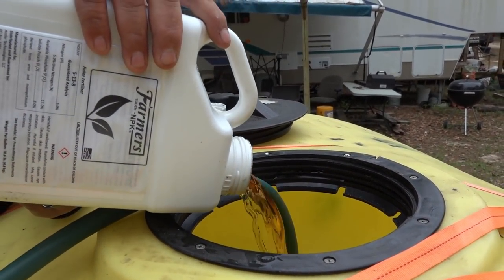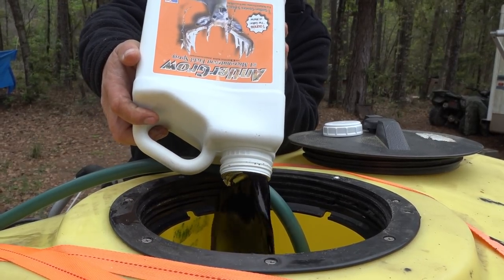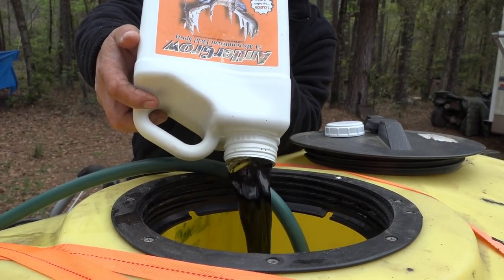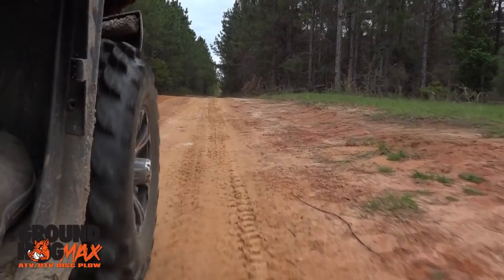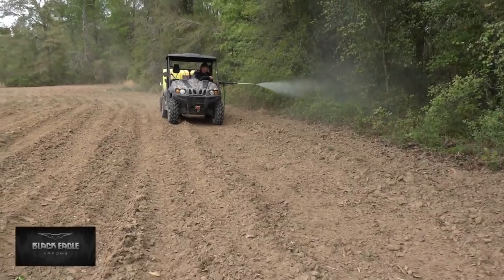HOW TO ATTRACT DEER TO YOUR PROPERTY FAST **BIG OR SMALL**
How to attract deer to your property fast. Big or small land it does not matter. Attracting deer is really simple. You must have the best food, water and cover. Deer eat 5 times a day and they consume 4-6 pounds of green and growing plants daily. That adds up quickly. Antler grow is a micro nutritional mineral that is sprayed on natural browse and food plots. Anything green and growing including apple tress, any kind of fruit trees, food plots, browse etc.

JUST WATCH THE VIDEOS, LIKE THEM, SHARE THEM AND COMMENT. HEY YOU MIGHT LEARN SOMETHING🔴😜

MAIN VIDEO CAMERA
SECOND ANGLE GO PRO 7
DSLR FOR B ROLL
STEALTH CAM DS4K
STEALTH CAM LOCK BOX
STEALTH CAM PYTHON LOCK